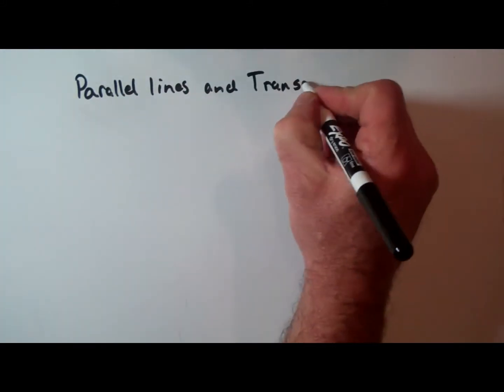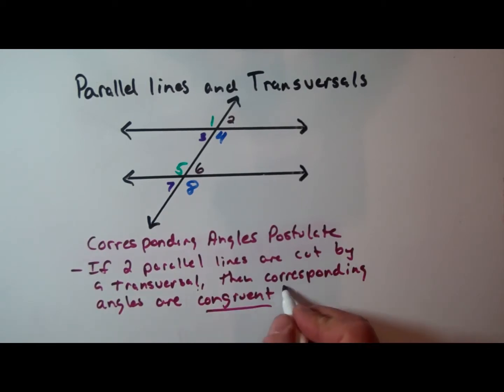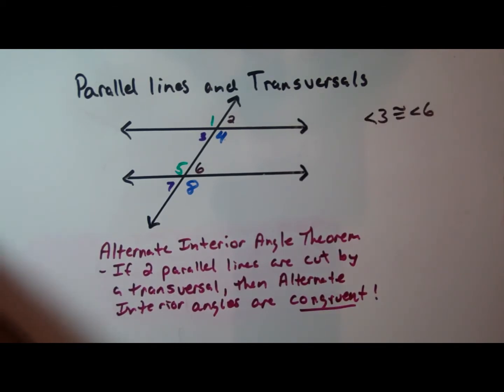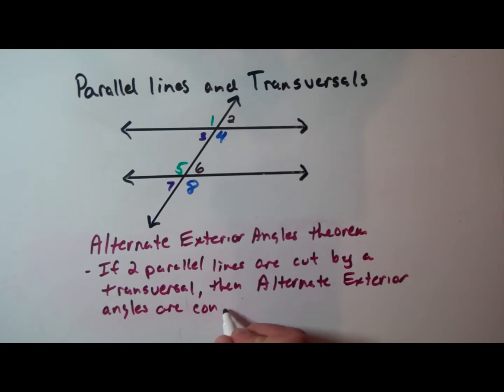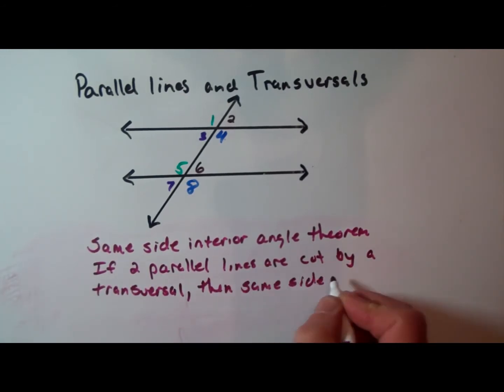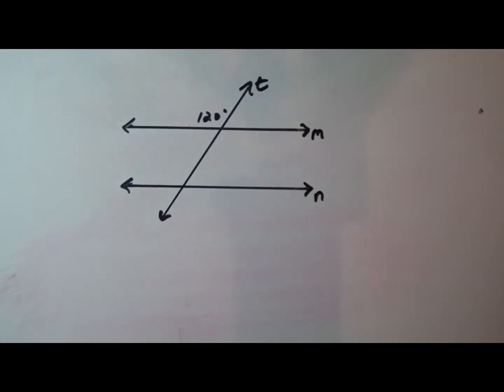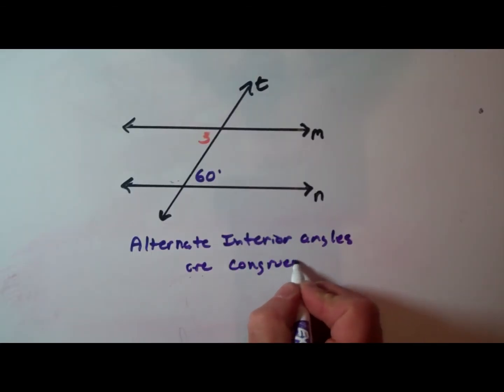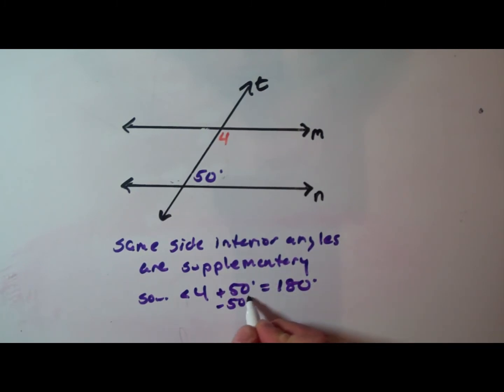Parallel lines and transversals